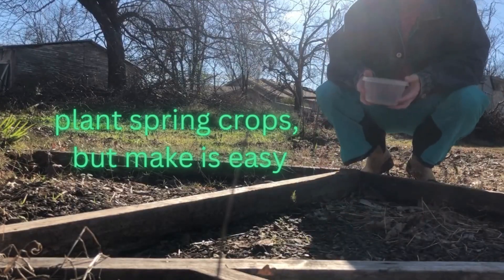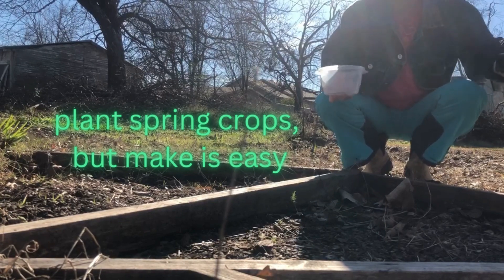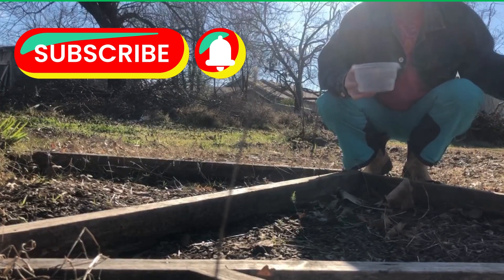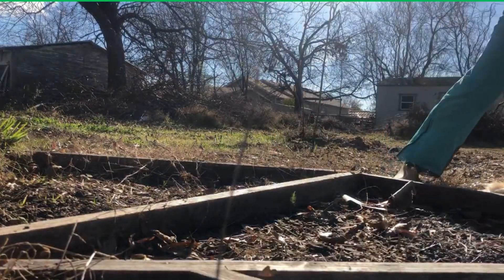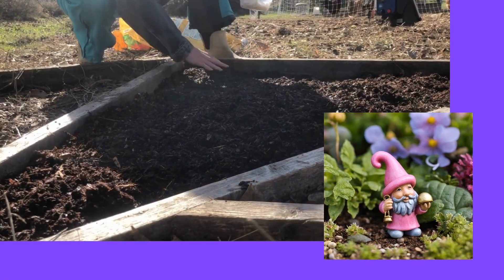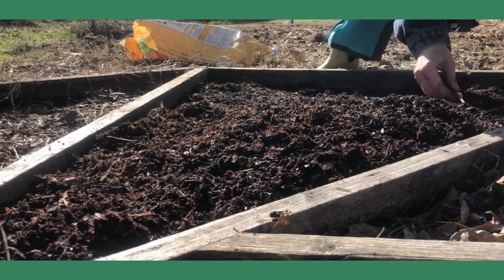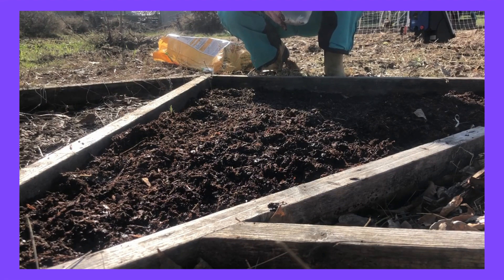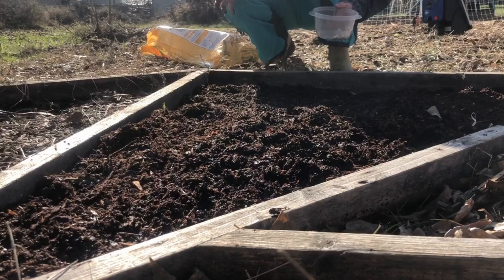plant spring crops, but make is easy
Making gardening easier can make things more accessible for our busy daily lives.  It doesn't have to be as complicated as some would make it seem.  Chaos planting can be one way to help your garden grow, while saving you time, money, and stress this season.